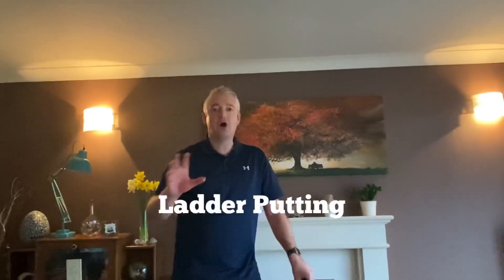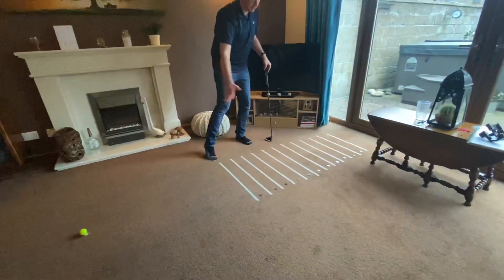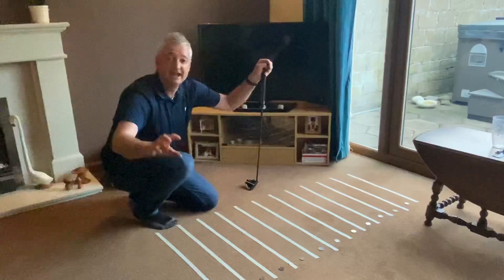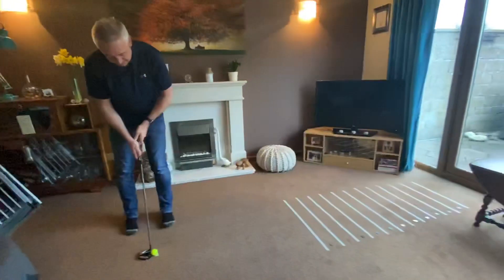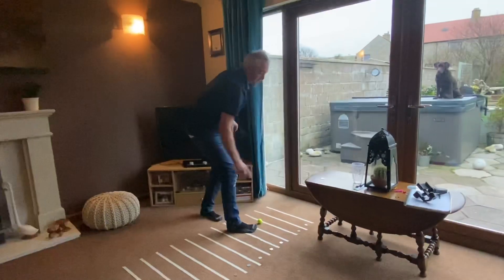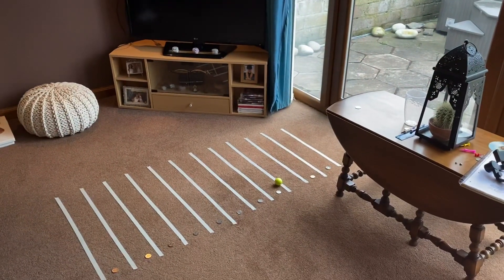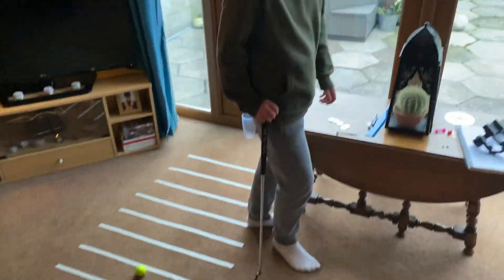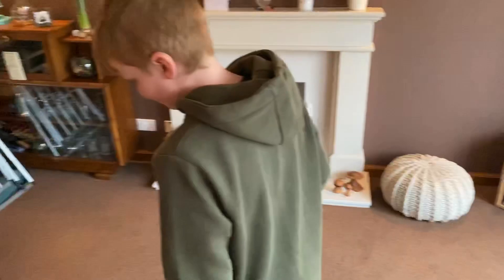Ladder Putting - a fun golf game at home for the whole family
Set out a ladder on the carpet using masking tape

Each zone holds a prize - you decide.. 50p, sweets? Maybe even a beer? 😂

Each player takes it in turns to putt the ball into the grid, if it finishes in between the lines you win that prize. If a zone has been won then it’s out of the game.

Keep playing until all zones have been won!

The best learning takes place through play. This game promotes distance control in a way that is not technical but instead by putting the task ahead of technique.